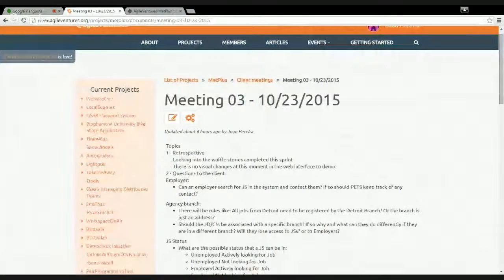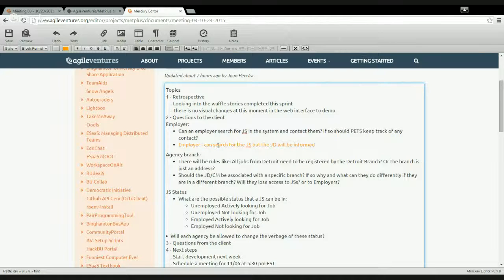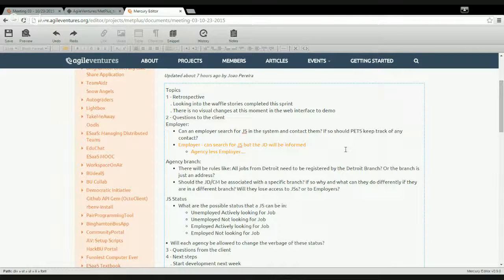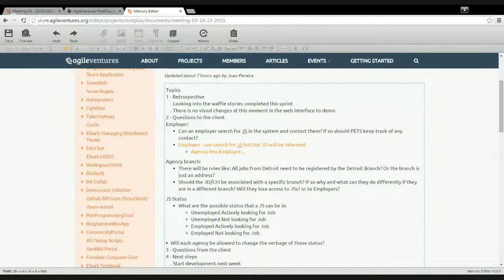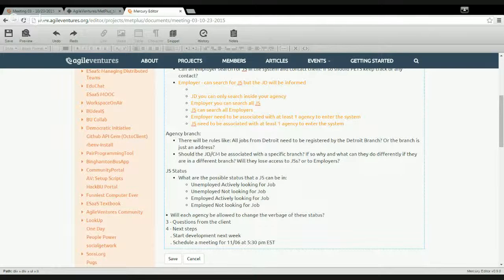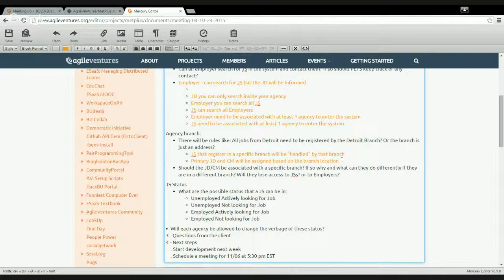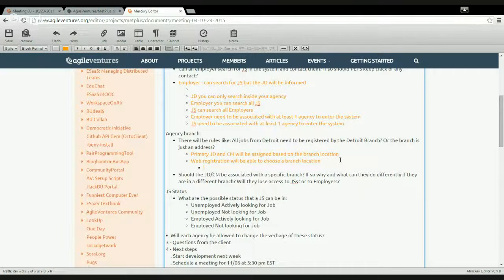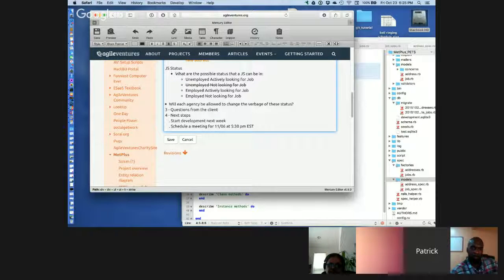Client Meeting MetPlus - Friday, 23rd Oct at 09:30pm (UTC)